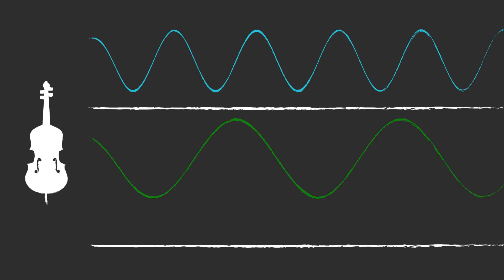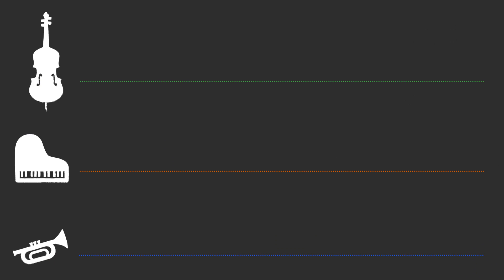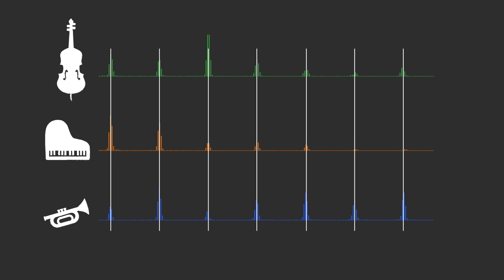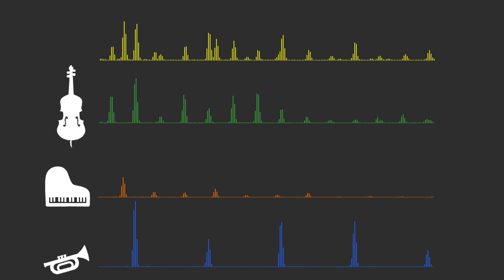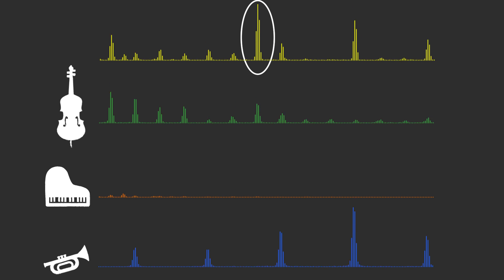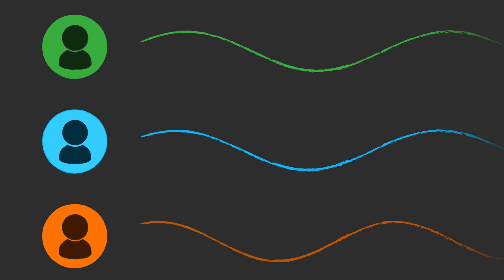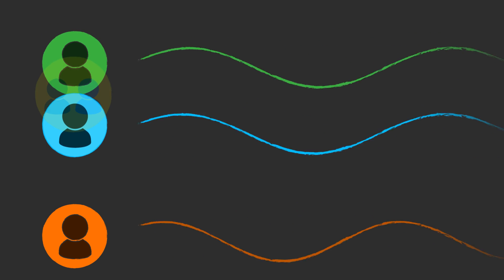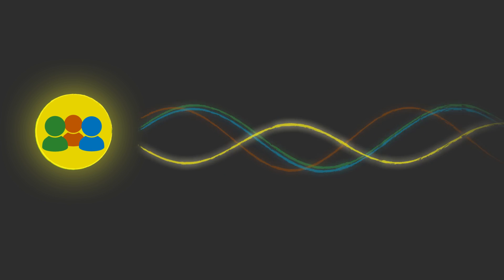What makes instruments sound different?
Have you ever been listening to music and wondered why instruments sound different even if they're playing the same note?  Well, it has a lot to do with the physics of sound and how overtones work to create timbre.  This concept also allows us to do some magical things as musicians!  Check it out!

—Special Thanks—
Harry & Erika Lister
Lesile & Jim Jeans
Karen & Bob Lawson
Andie & Alan Lytle
Andrew James
Zoe Dillard
Simon Seber
Mike Lister
Dat Ha